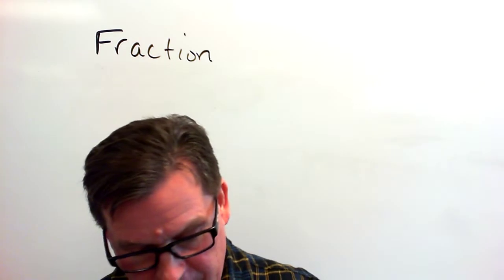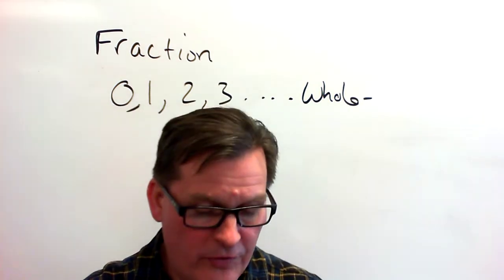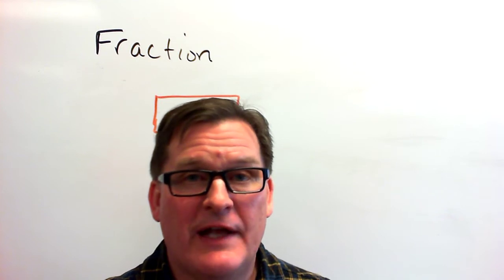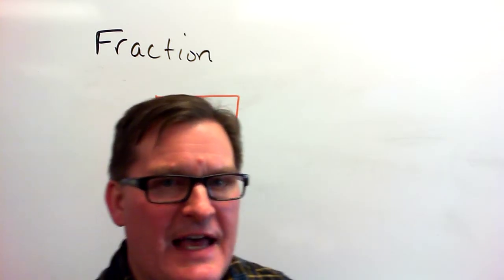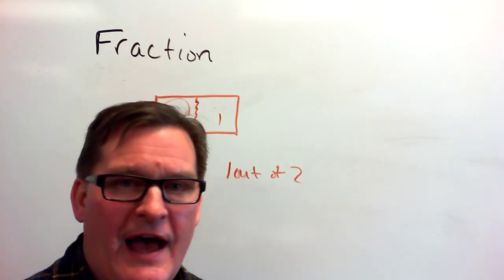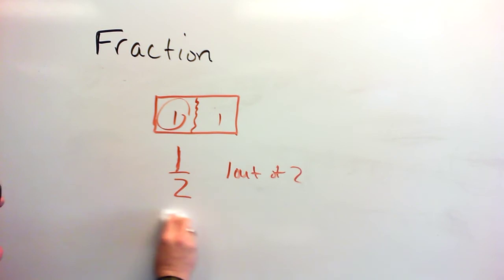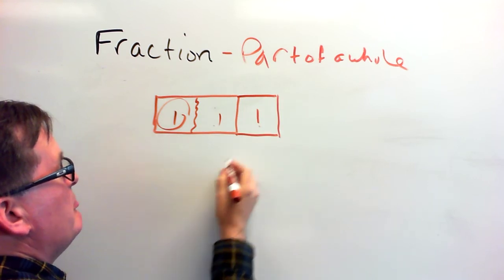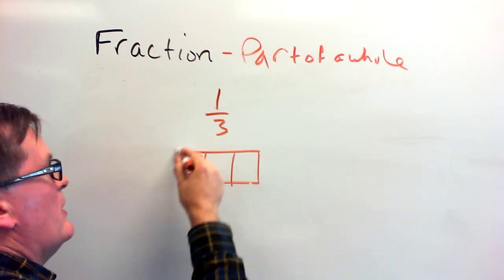Fractions Step 1 Intro